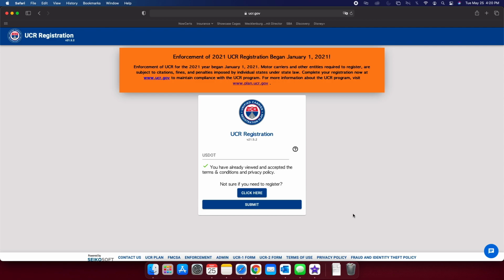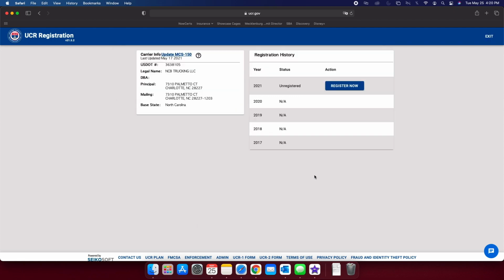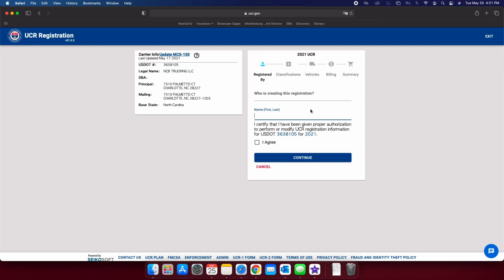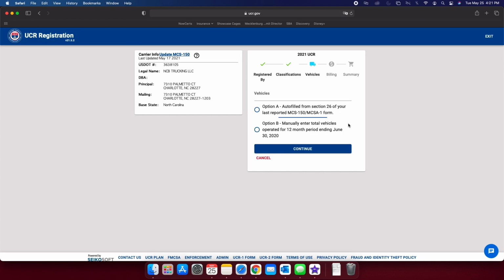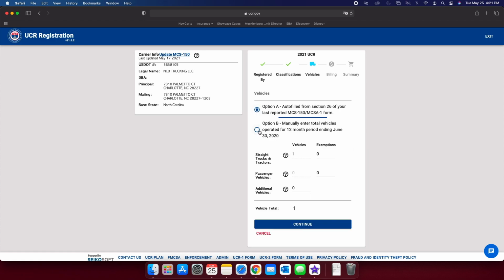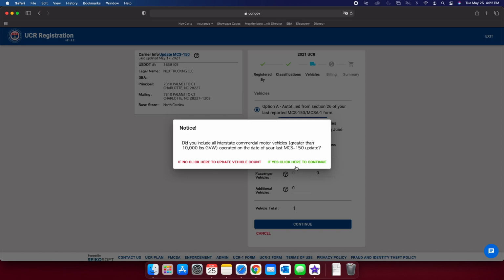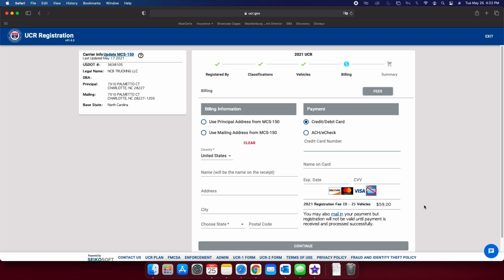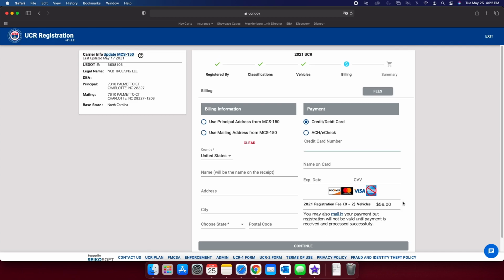UCR Registration for Box Truck Motor Carrier Authority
Starting your own box truck business or new for-hire trucking company? One of the key steps to staying compliant is completing your UCR (Unified Carrier Registration). In this quick, step-by-step walkthrough, Nick shows you how to complete your UCR registration through the official website — even if it’s your first time!

🧾 In this video, you’ll learn how to:
- Access and navigate the UCR.gov website
- Enter and confirm your DOT number
- Register as a Motor Carrier
- Choose between Option A (auto-filled) or Option B (manual vehicle entry)
- Understand the UCR fee brackets by vehicle count
- Complete your payment and finalize your registration
Whether you're leasing a 26ft box truck for Amazon Relay or setting up a full operation under your own authority, staying compliant with UCR is a must.

This video is perfect for:
🚛 Box truck startups
📦 Amazon Relay carriers
📄 New MC number holders
💼 First-time owner-operators

📌 More videos to check out:
- How to Apply for Motor Carrier Authority
- FMCSA Requirements for Box Trucks
- Amazon Relay Setup Guide
- Required Tools & Equipment for New Truckers

Have questions?

Need help with insurance?
Get a Quote in minutes: forhire.pro/3JK4pHf

That being said, I have a great relationship with each of these companies and I have worked with some of their competitors in the past...so there's a reason why these are the companies I recommend...they are the best. If for any reason you have a bad experience with them, please let me know because I take that feedback seriously. My business is your business, so I want (need) you to succeed.